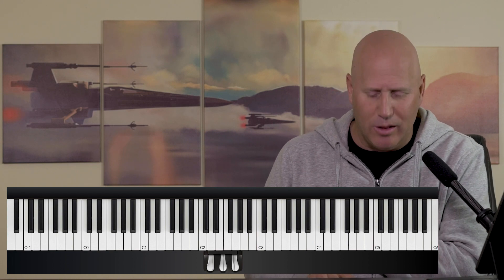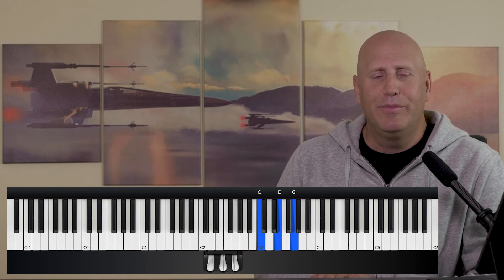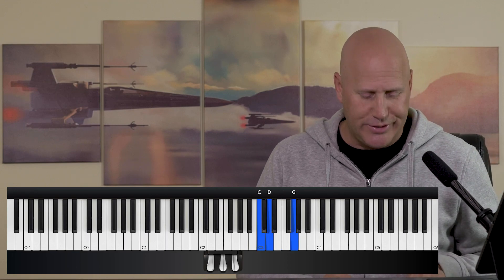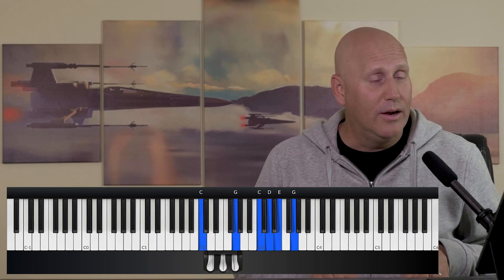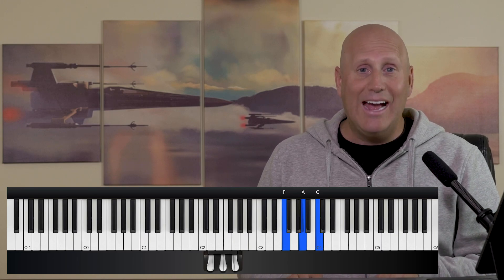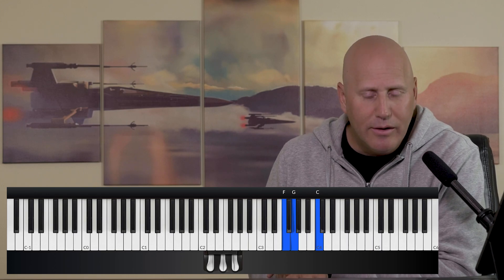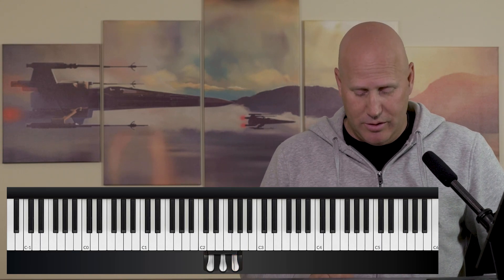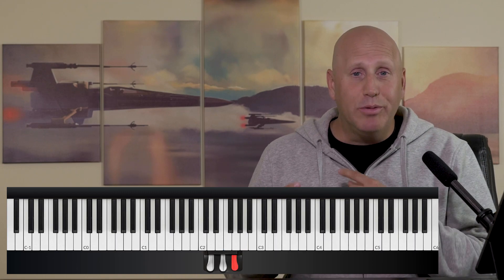Worship Piano Lesson | 3 Chords Every Contemporary Player Should Know - Part 1: Add2 & 2 Chords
There are three chords that every contemporary worship piano player should know.

In this worship piano tutorial, I'll teach you how to use the first of these: The Add2 and 2 Chords

The pattern for forming them is easy to learn and will help you to create a more professional worship piano sound.

They can be used with any worship song whether you're playing on your own or with your worship team.

► Grab our full worship piano course, Worship Piano: Beginner To Pro 2.0...NOW at a HUGE discount!